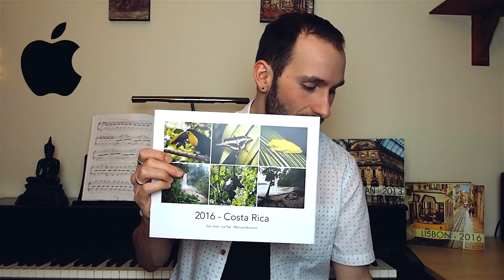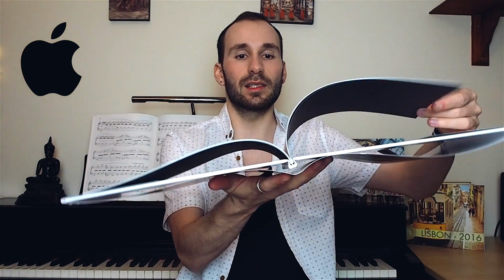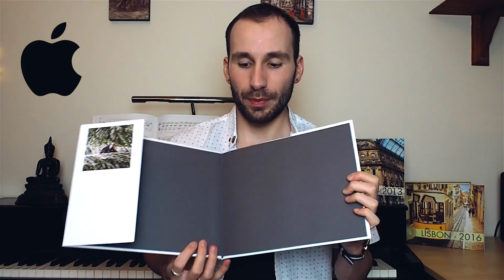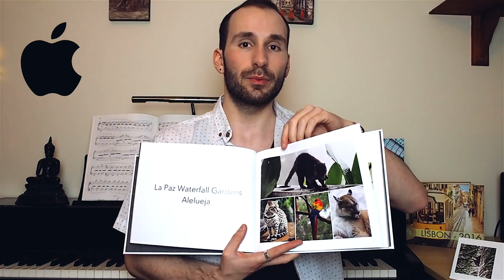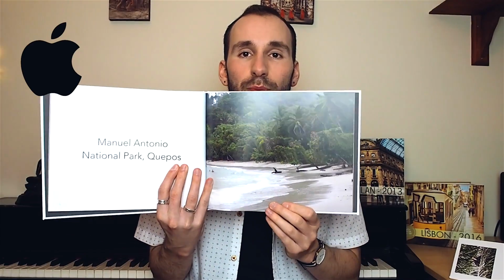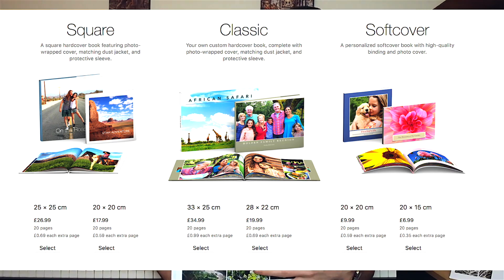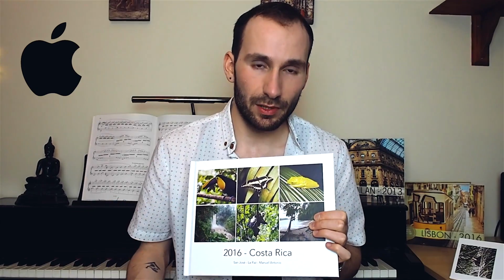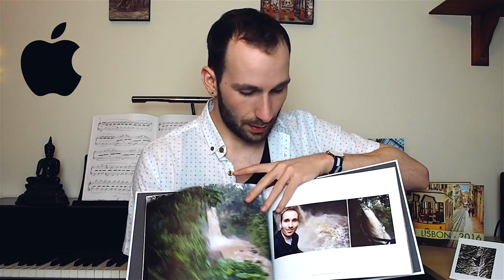APPLE PHOTO BOOK - REVIEW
APPLE PHOTO BOOK - REVIEW by THE PHOTO BOOK GURU
Here is a review of my newest photo book experience. The APPLE photo book was on my bucket list for quite a while. Here are my thoughts on it!

For my other photo book reviews click the links in the end of the video.